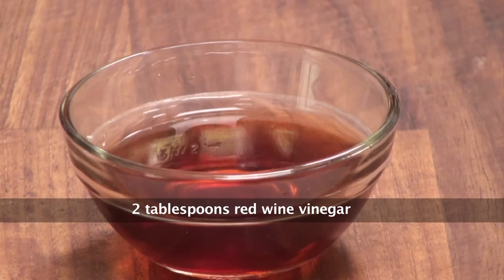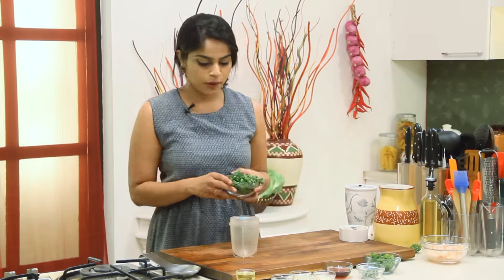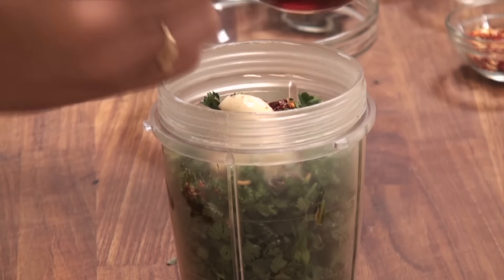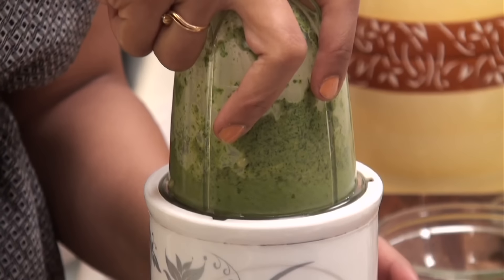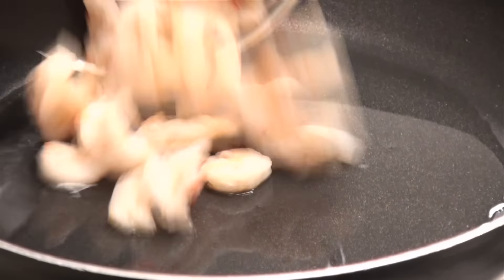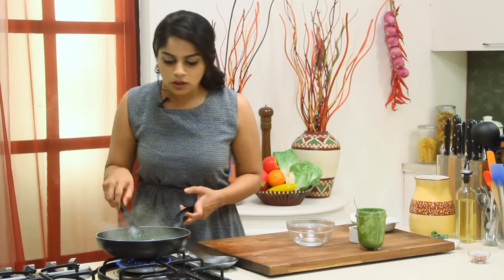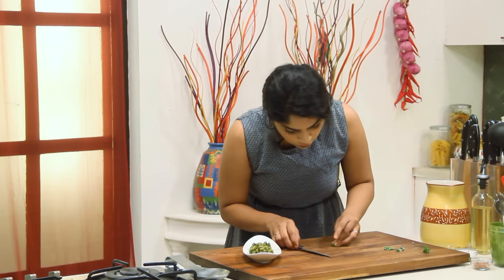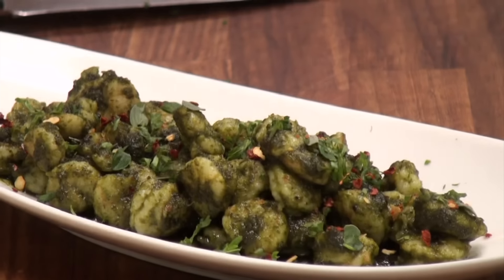Chimichurri Shrimps | Sanjeev Kapoor Khazana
Prawns tossed in freshly made spicy chimichurri sauce. A must try recipe !

CHIMICHURRI SHRIMPS

Ingredients

400 grams shrimps, cleaned
1 tablespoon olive oil
Chimichurri sauce
1 cup fresh coriander leaves
1 cup fresh parsley
3 tablespoons fresh oregano
3-4 garlic cloves
2 tablespoons lemon juice
¼ teaspoon red chilli flakes
2 tablespoons red wine vinegar
½ cup olive oil

Method

1. To make chimichurri sauce, blend together, coriander, parsley, oregano, garlic, lemon juice, red chilli flakes, crushed peppercorns, salt, red wine vinegar, olive oil and blend till well combined.
2. Heat olive oil in a non-stick pan. Add shrimps and cook for four to five minutes or till shrimps are fully done.
3. Stir in the chimichurri sauce and toss to mix
4. Serve immediately.